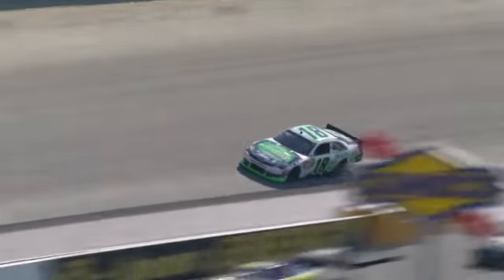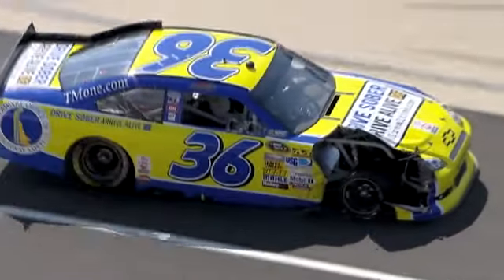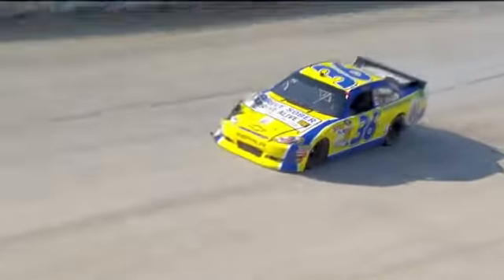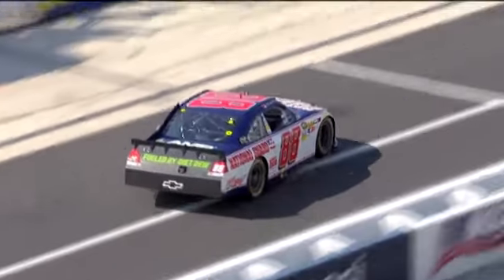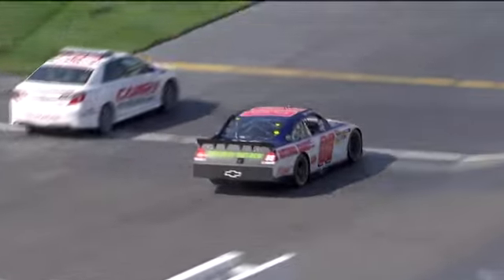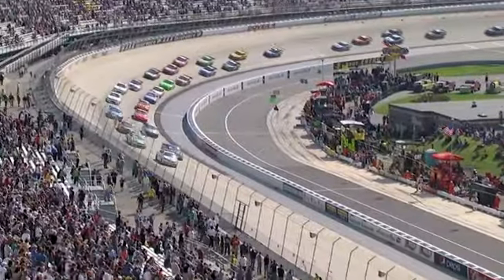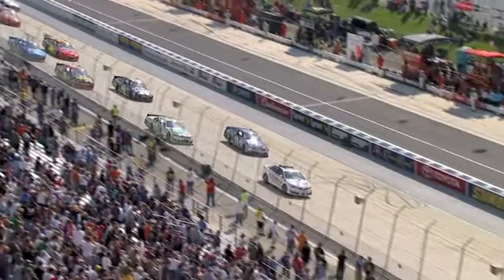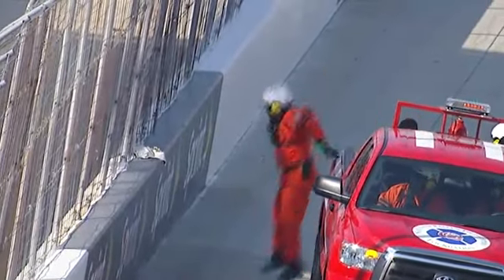2012 AAA 400 - JJ Yeley Blown tire